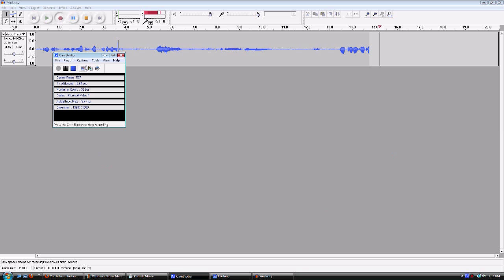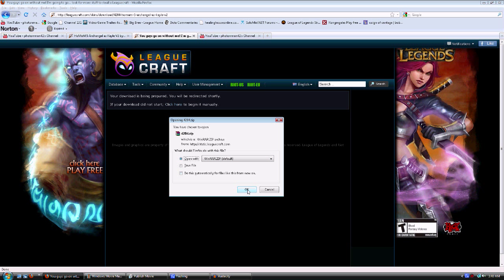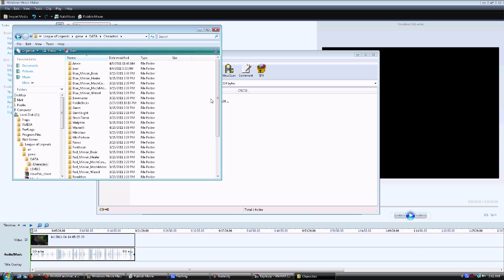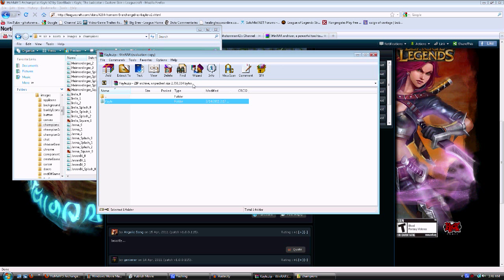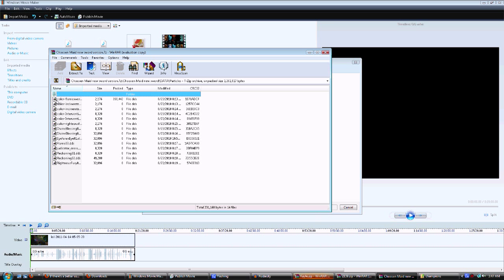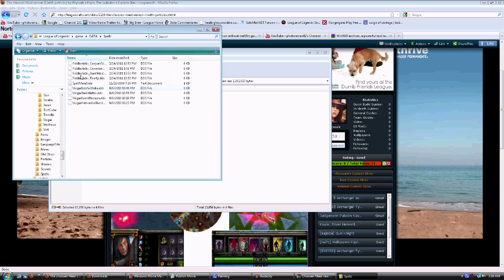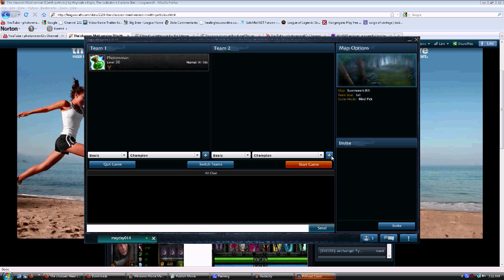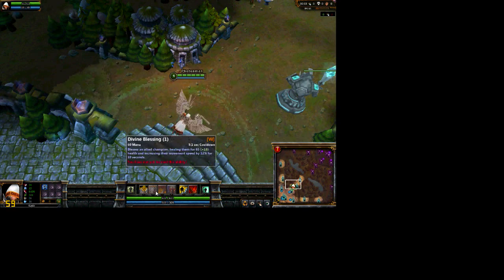How to add custom skins and particles League of Legends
Thanks